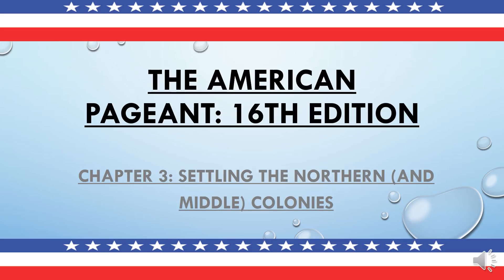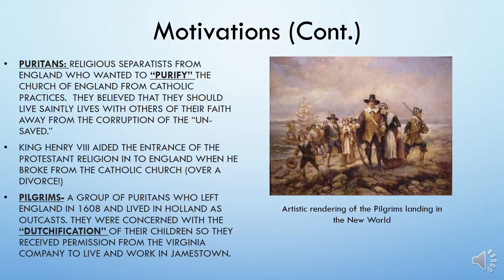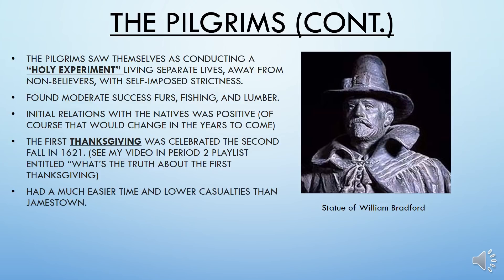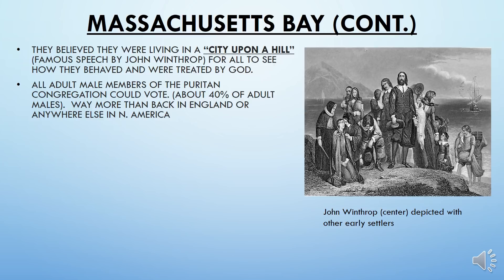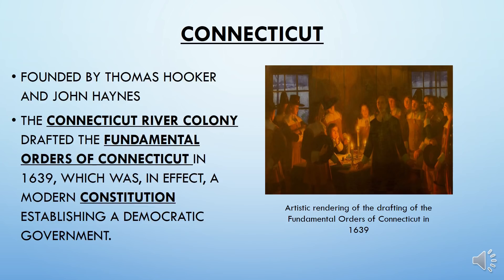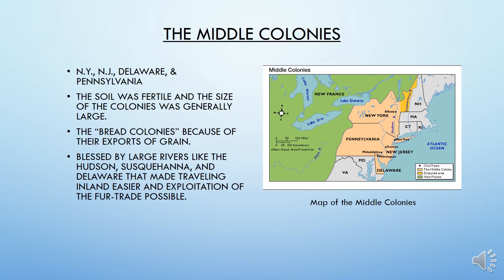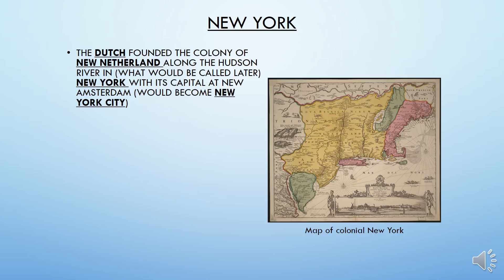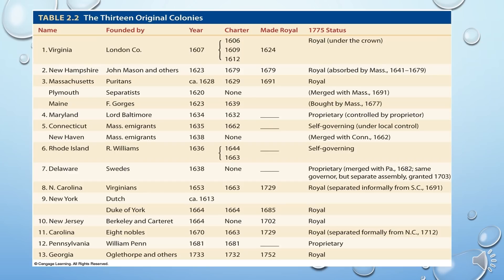Chapter 3 American Pageant Settling the Northern Colonies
A chapter review PowerPoint and narration  for Chapter 3 of the American Pageant entitled Settling the Northern Colonies